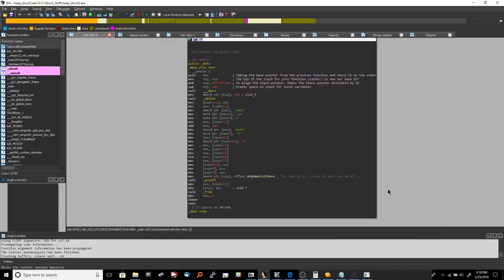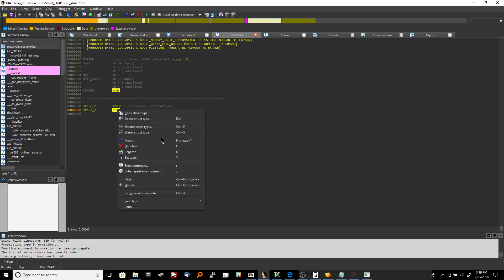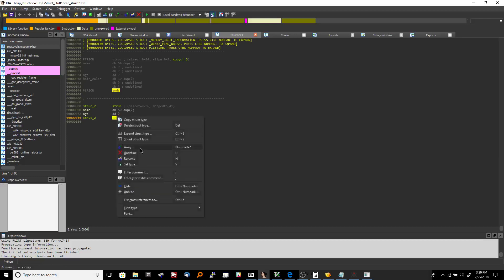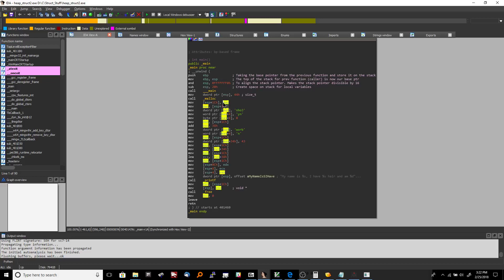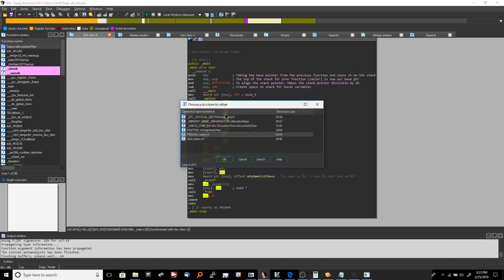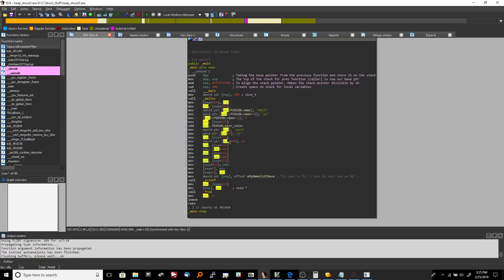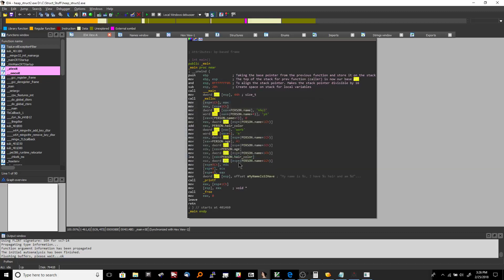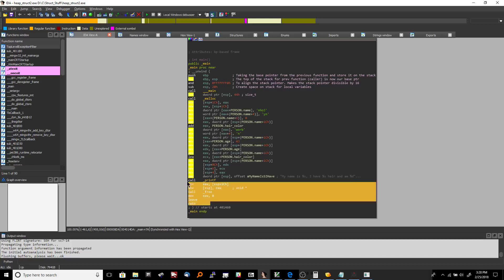x86 In-Depth 4: Labeling Structs Properly in IDA Pro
In this video we demonstrate how to properly label C-Style structs in IDA Pro using our example program.